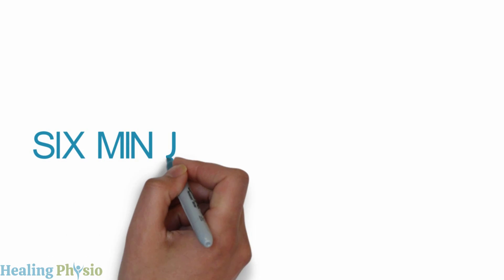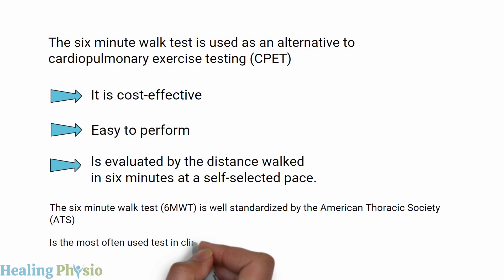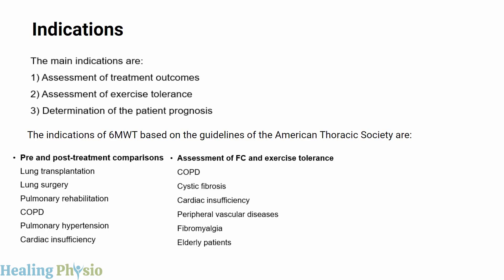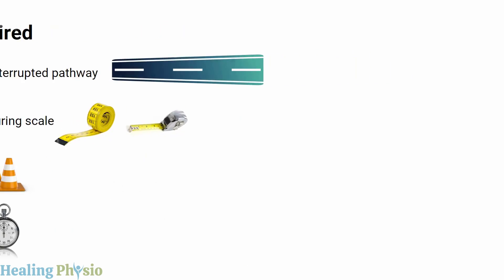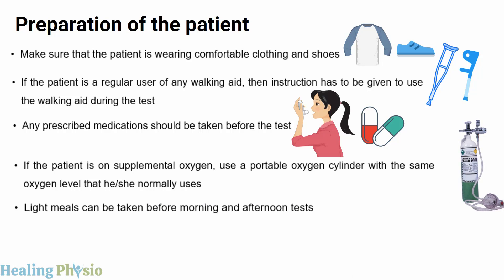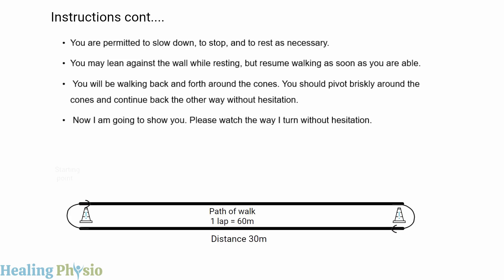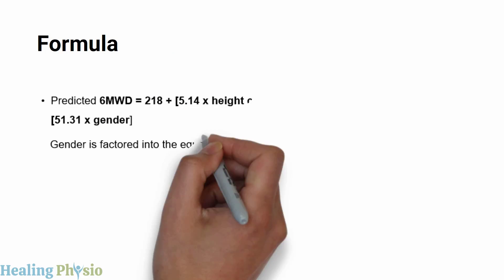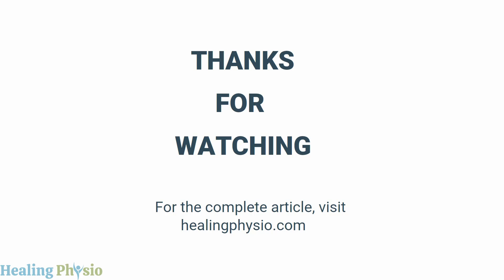🕺 Six Minute Walk Test (6MWT) | Purpose | Method | Formula | Interpretation | HealingPhysio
The six minute walk test (6MWT) is a widely used fixed time field test(FT) applied in cardiac and pulmonary rehabilitation interventions with the purpose of assessing patient outcome and prognosis. It is evaluated using a simple formula and interpretation is done based on the predicted value of six minute walk test.

Video: ©  Healing Physio - Youtube Channel
❌ Do not copy and upload this video, sound/images and footages and music has copyright. Copying any part of this video footage will result in a whole big mess of copyright striking. Video is created by Healing Physio.
- We have all licenses to use footage, pictures, and sound.